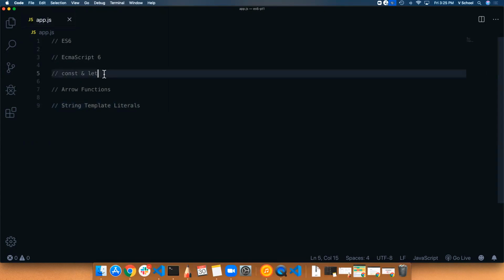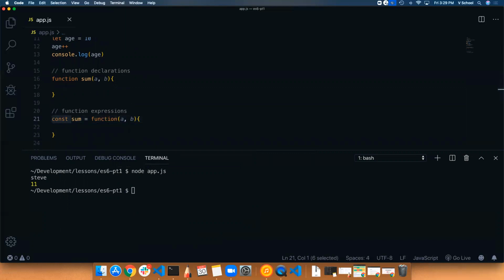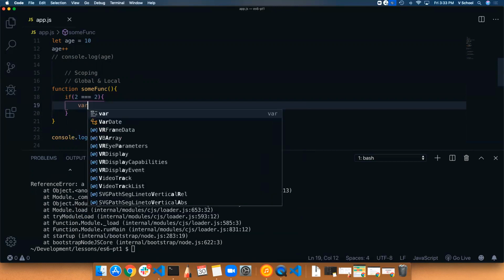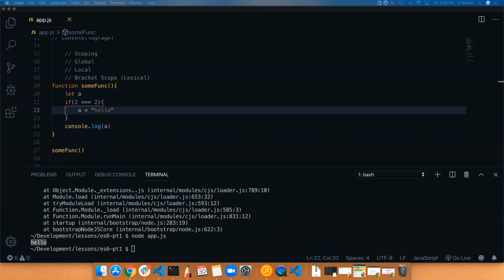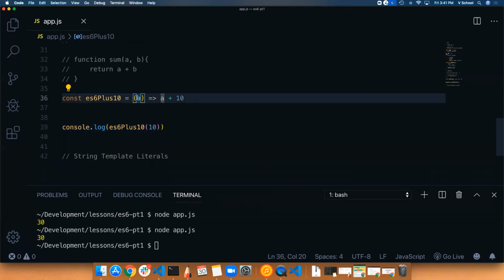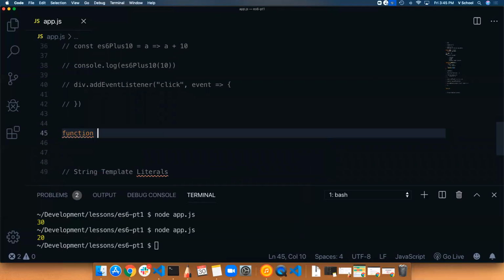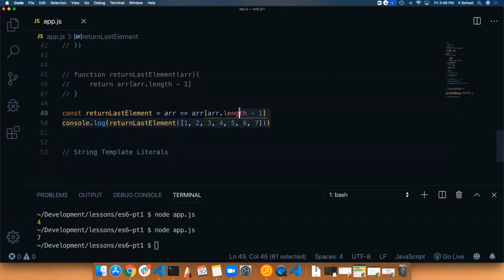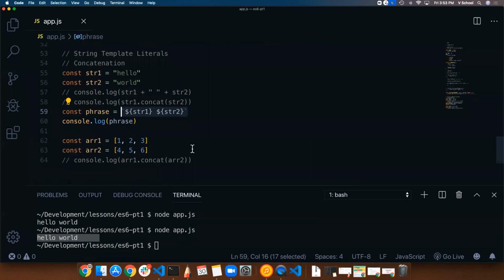ES6 part 1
Const & Let
Fat Arrow Functions
String Template Literals